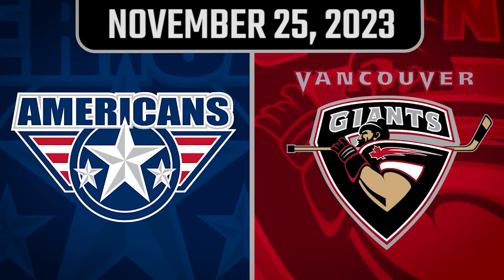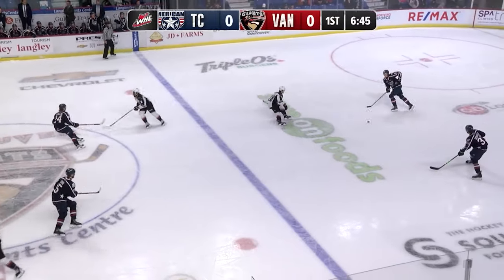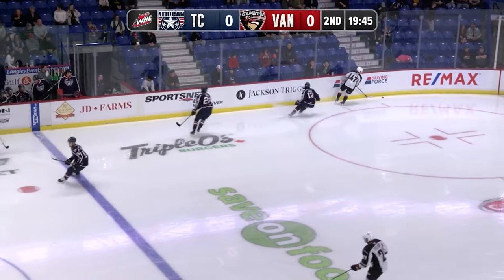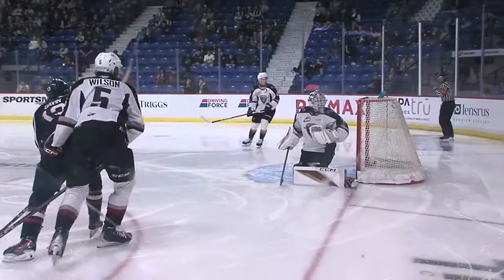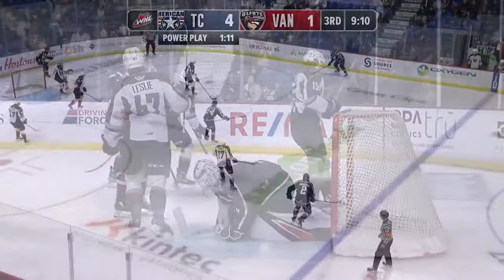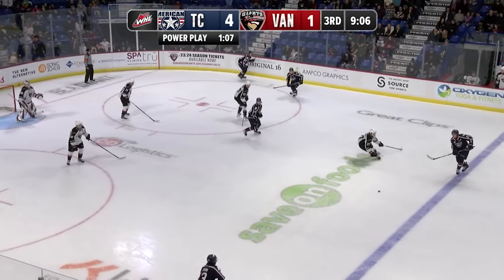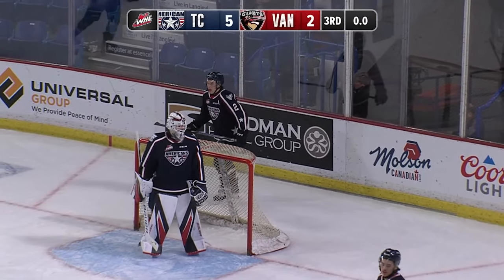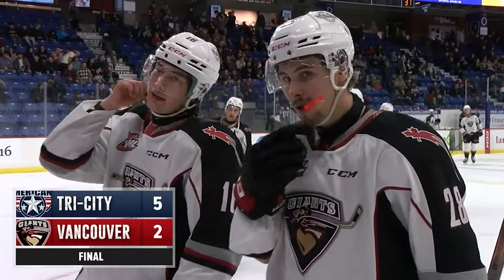Tri-City Americans at Vancouver Giants 11/25 | WHL Highlights 2023-24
Highlights from WHL Regular Season action between the Tri-City Americans and Vancouver Giants - November 25, 2023.

Feeling social?